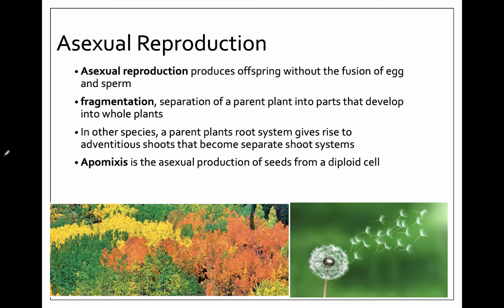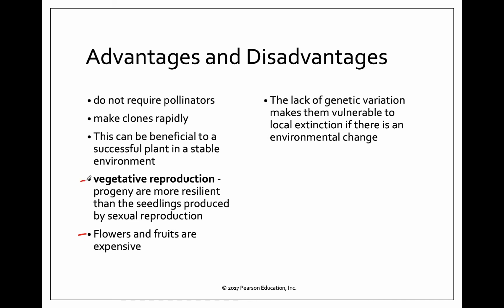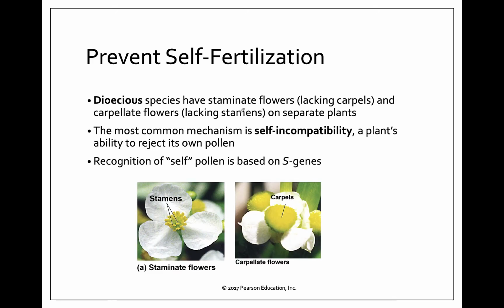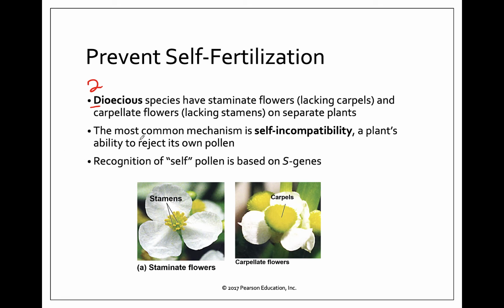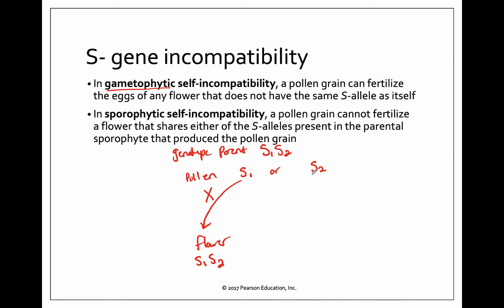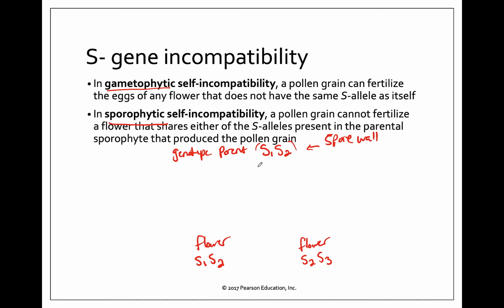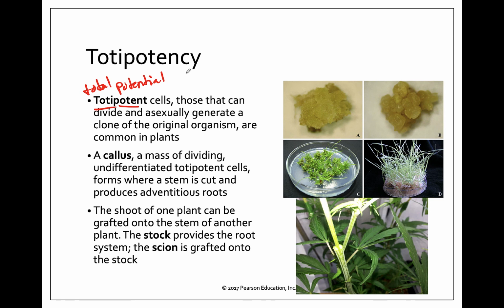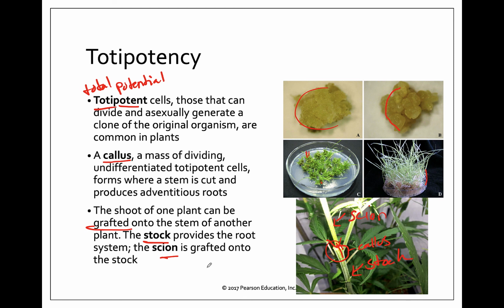38.6 Asexual reproduction, Self incompatibility, and Totipotency